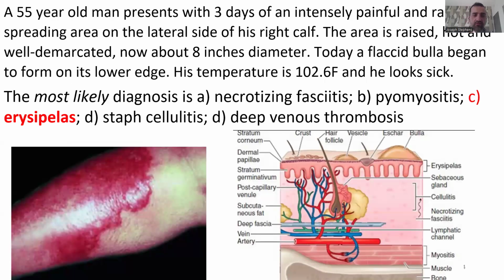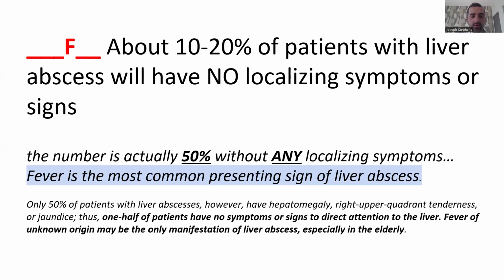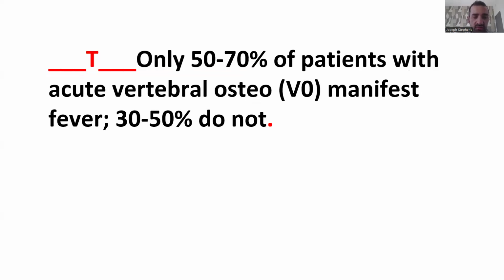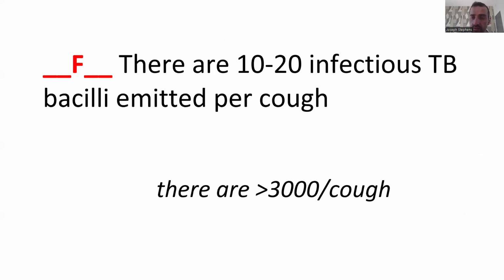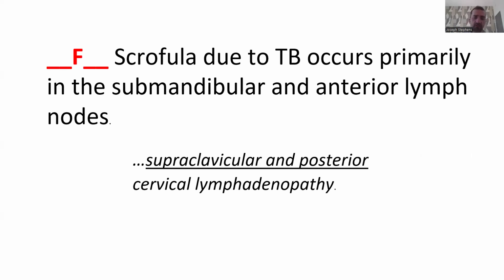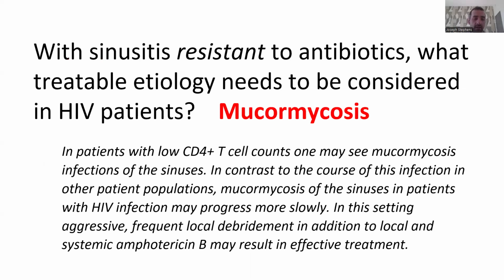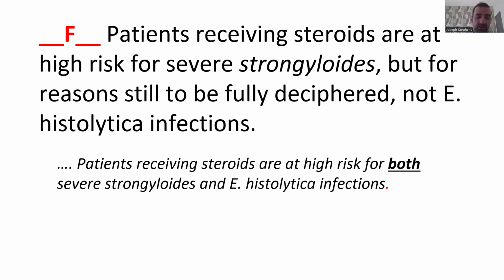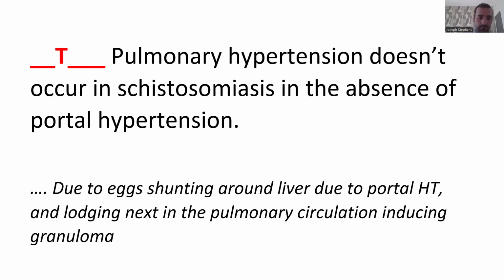Harrison's ID Quiz Video Review for RWR course